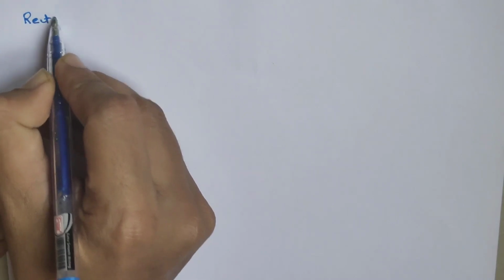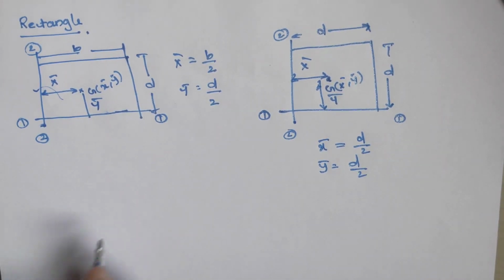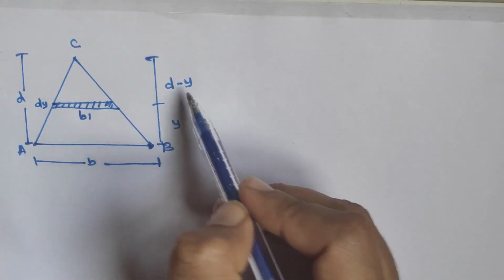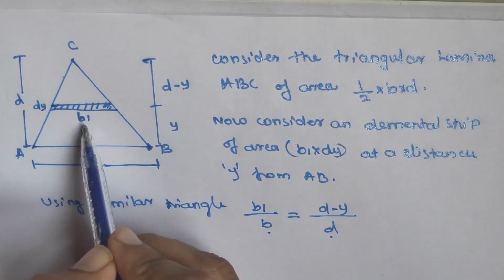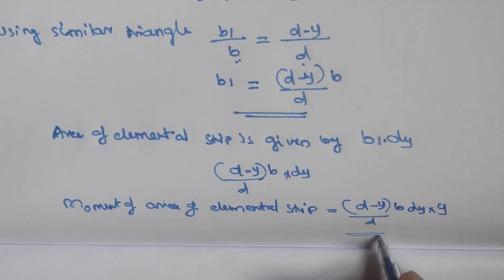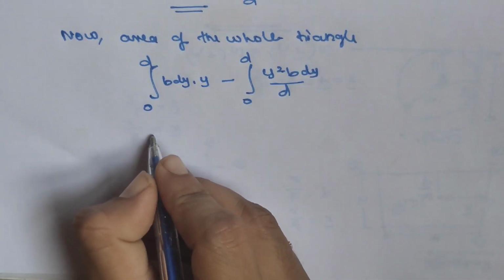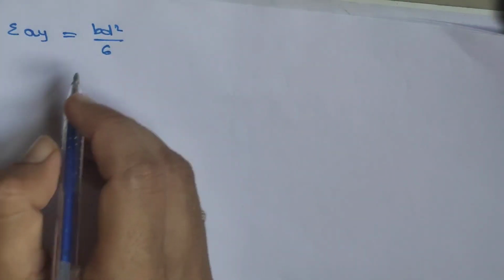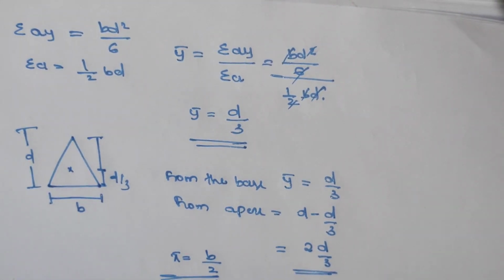CENTROID OF PLANE FIGURES -3 | CENTROID OF TRIANGLE | ELEMENTS OF CIVIL ENGINEERING